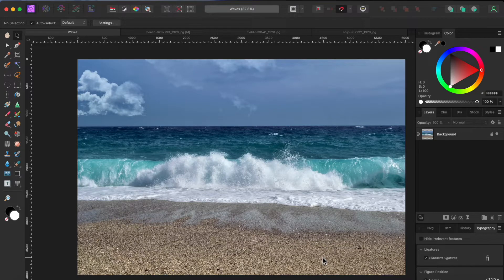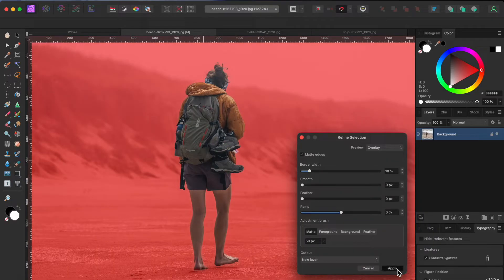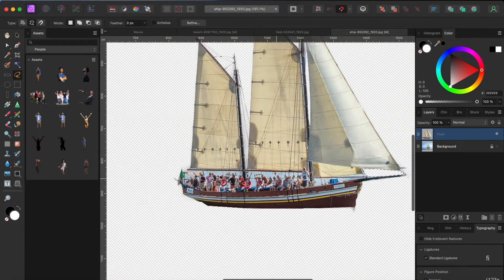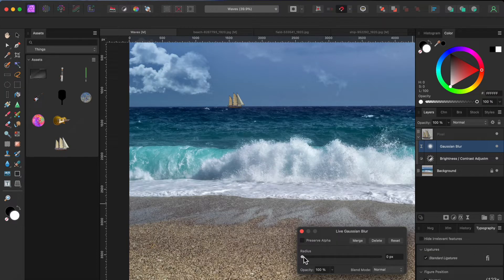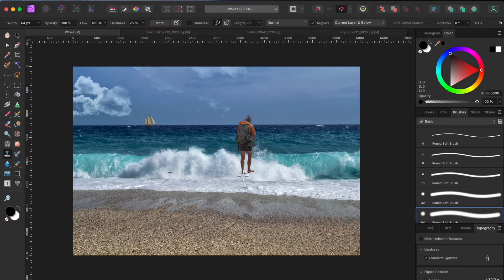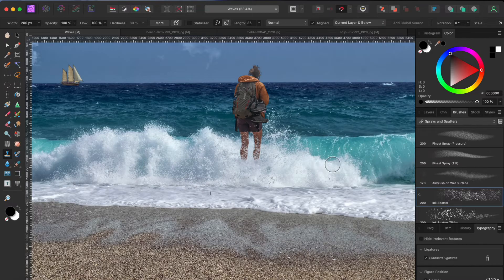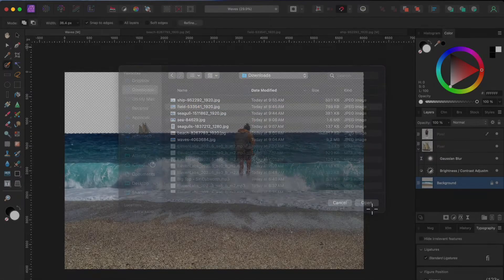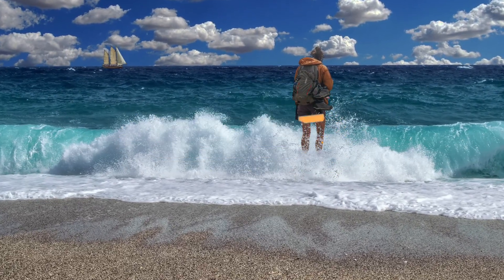Blending images in affinity photo 2 (compositing)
Today we'll be blending multiple images into one in Affinity Photo 2.  This is known as compositing.  And, there are so many different ways to blend different images together, I could make a million of these.  In this episode, I'll use the selection brush tool to isolate images and remove their backgrounds.  I'll use the freehand selection tool, the clone brush tool, the brightness and contrast adjustment tool and a little gaussian blur.  Enjoy.

00:00 - Introduction
00:16 - Isolating woman
01:33 - Isolating boat
02:03 - Adding boat
03:06 - Adding woman
04:59 - Removing and replacing sky